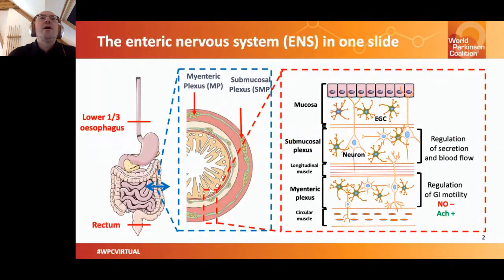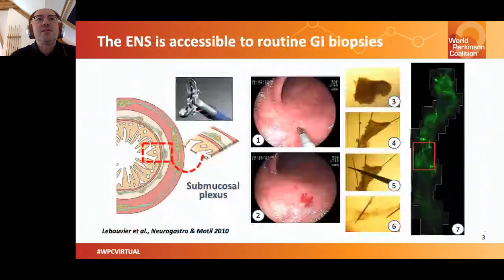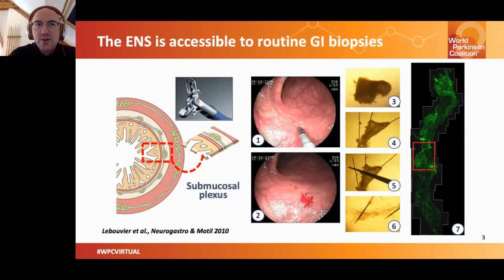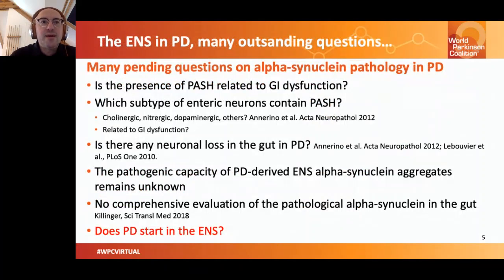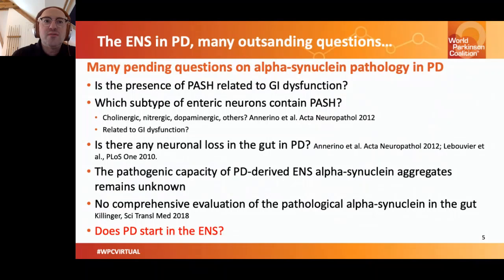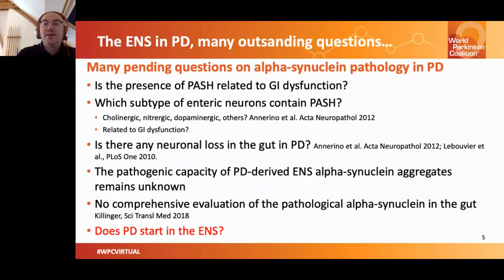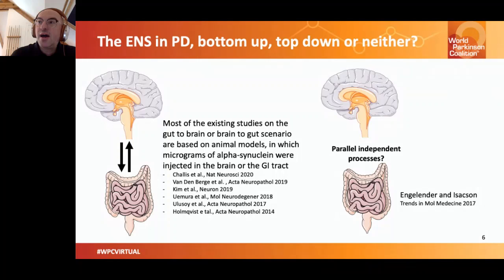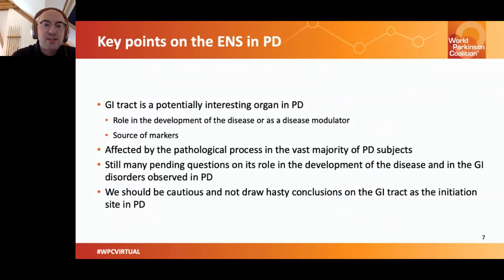Basic Science II - Pascal Derkinderen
Pathology in the enteric nervous system